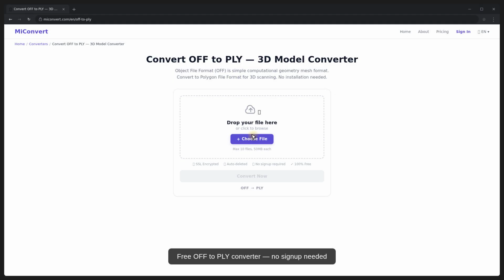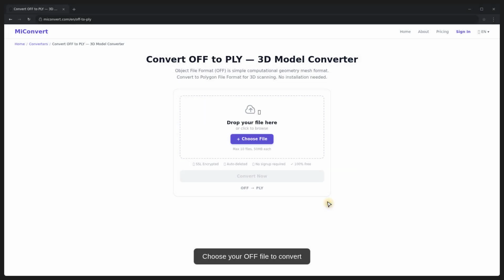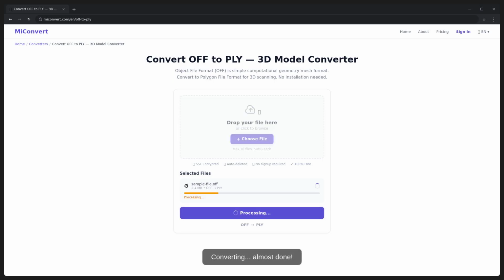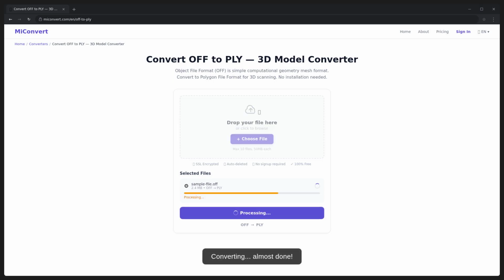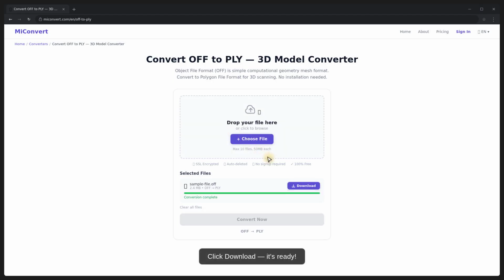Convert OFF Files to PLY Format Free Online | MiConvert.com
Need to convert OFF to PLY? This quick tutorial shows you how to do it completely free!

What you'll learn:
• How to upload your OFF file
• One-click conversion process
• Download your PLY file instantly